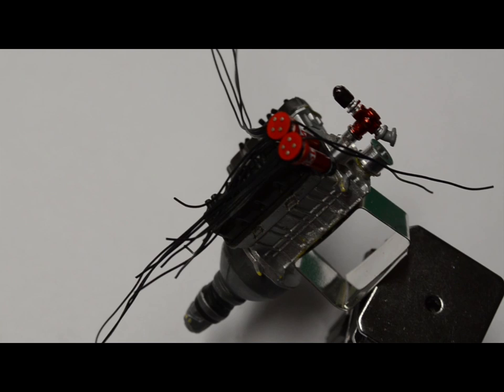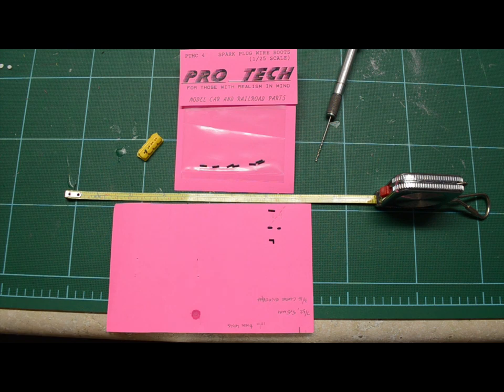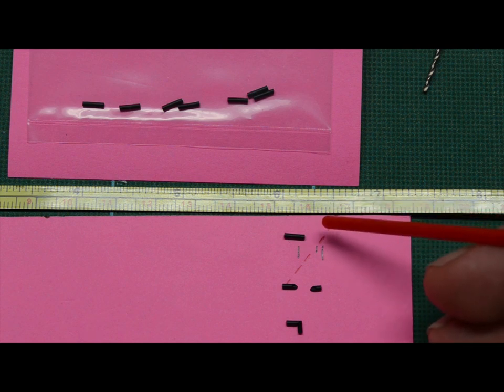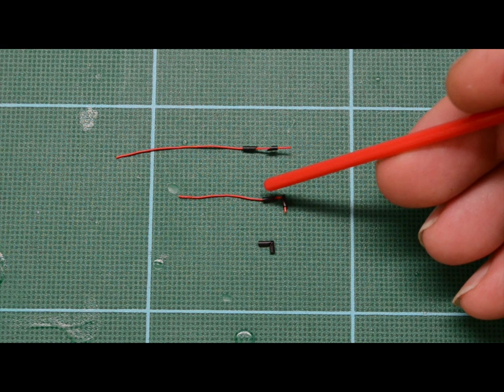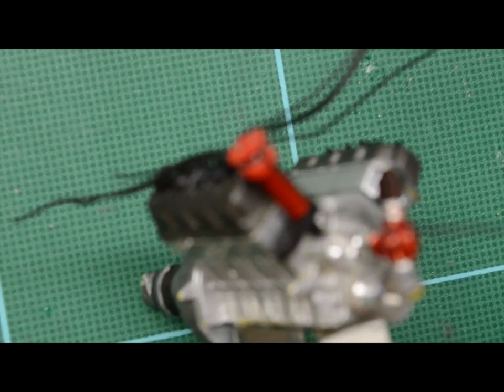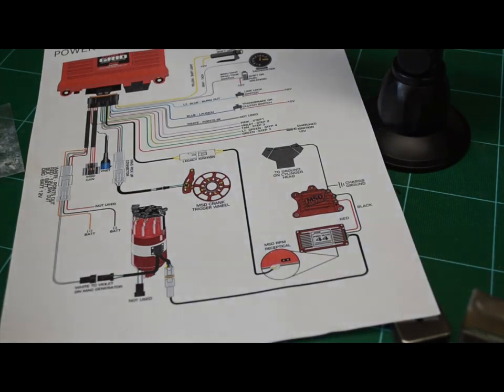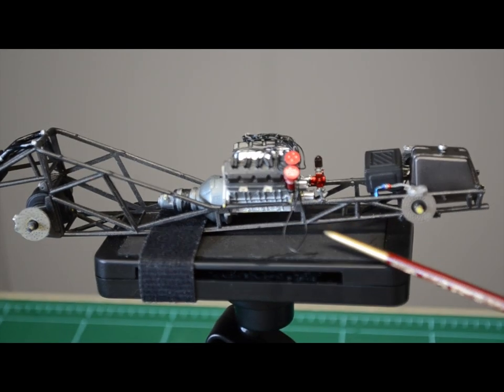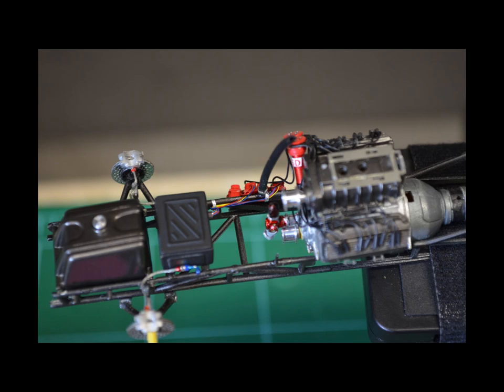Ignition Wiring for a Top Fuel or Funny Car Engine with Pro Tech parts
Using Pro Tech parts to complete the MSD Pro Mag installation and
ignition wiring for a Top Fuel or Funny Car scale model engine.